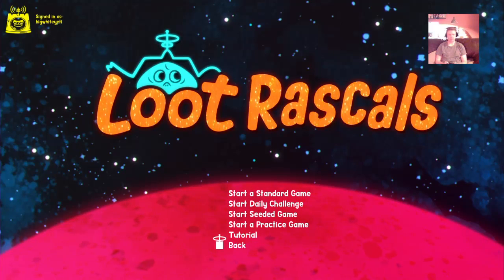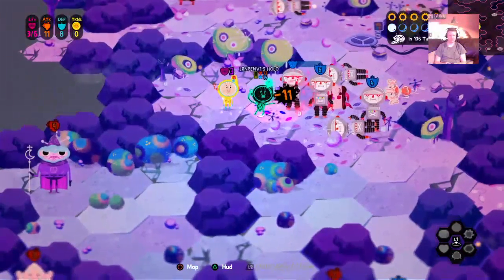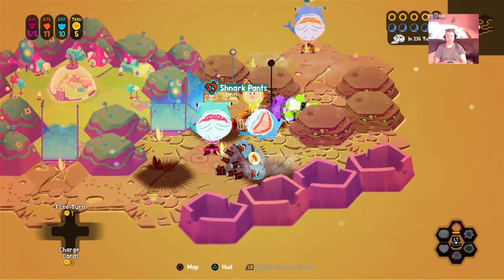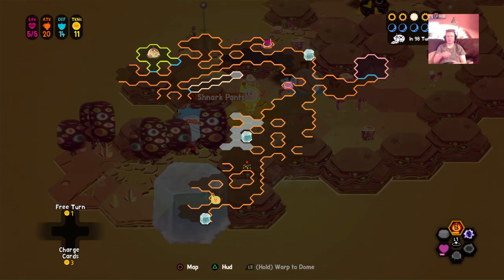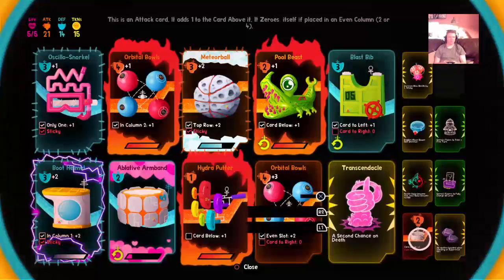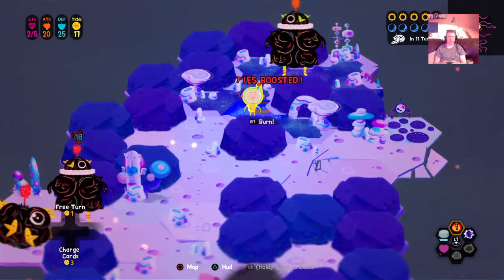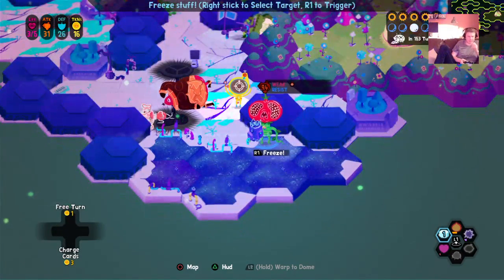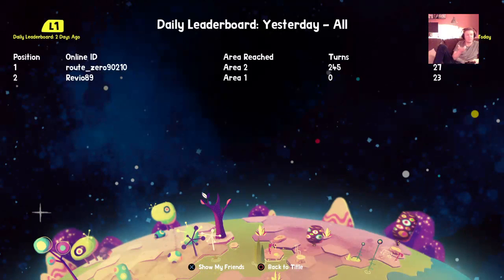Sean Streams Some Loot Rascals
Watch Sean dole out the harshness to some Rascally villains.